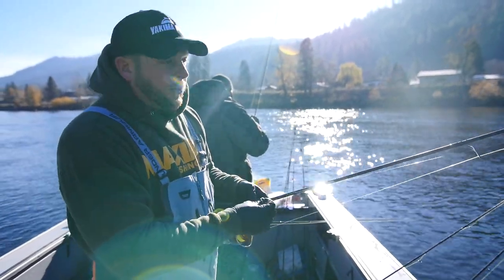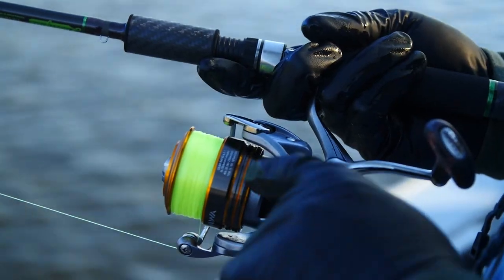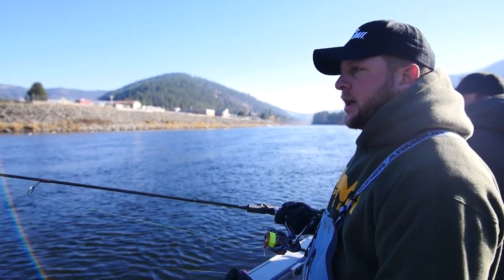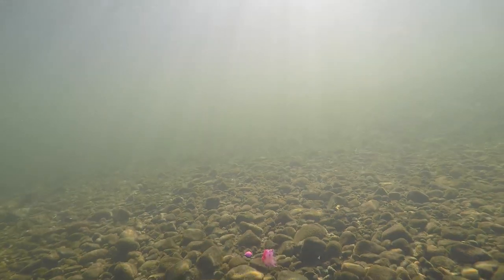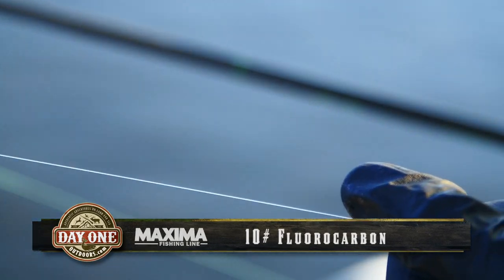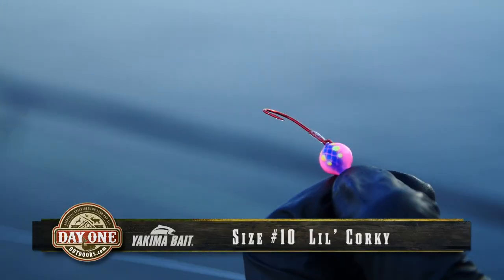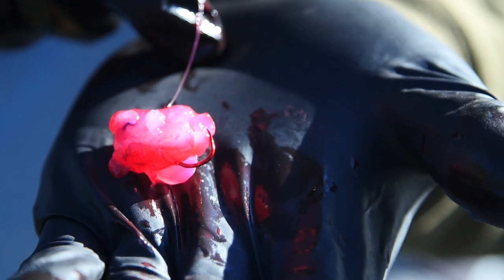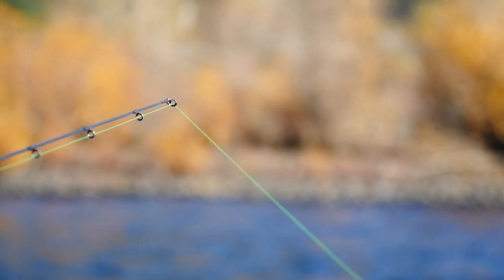Side-Drifting for STEELHEAD | How-To | Tech-Tip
The Clearwater River in Idaho is a world renowned Steelhead fishery!  Watch as 3 Fishing guides from the West Coast head east to try their techniques from home and how they compare to local anglers and guides!  This trip was during a bitter cold snap and truly tests ones Physical and Mental abilities on the water while trying to find success on new waters!